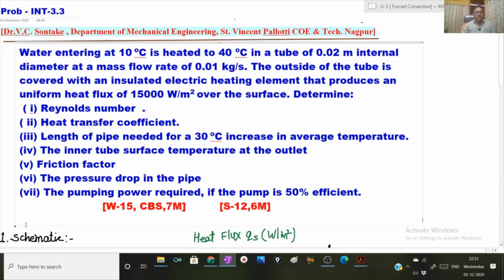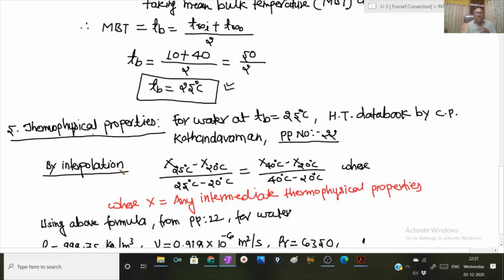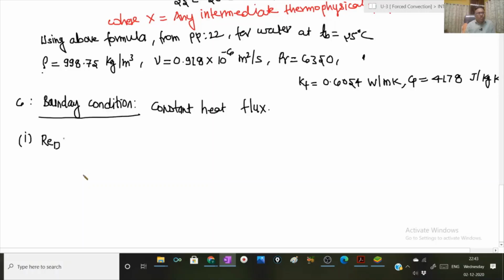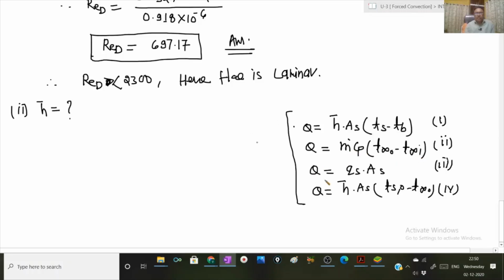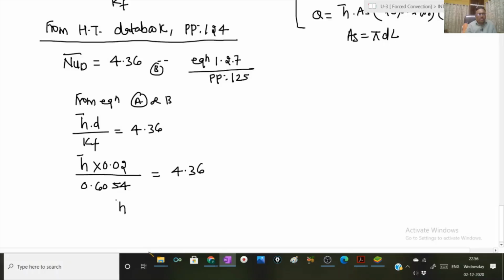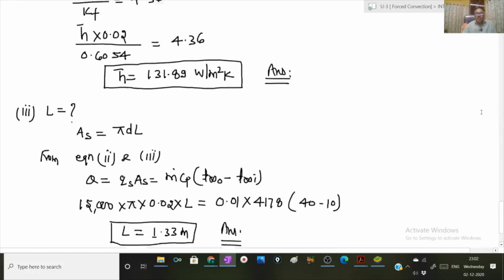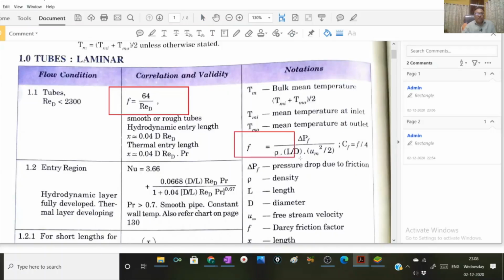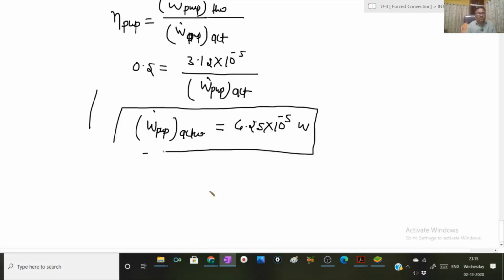3.4- INT - Heat transfer through from tube [Internal Flow]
In this video , worked example to calculate different parameters related to heat transfer through tube has been solved.